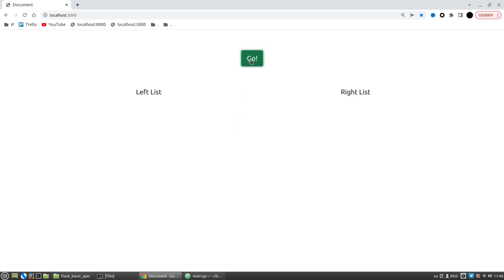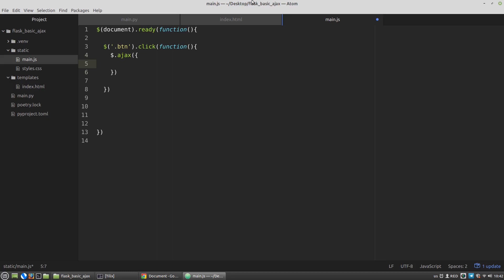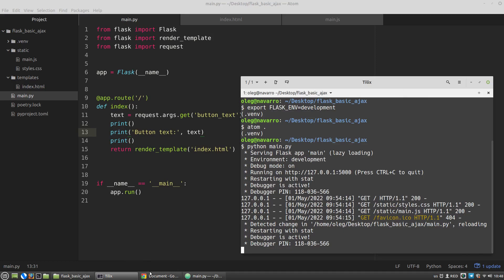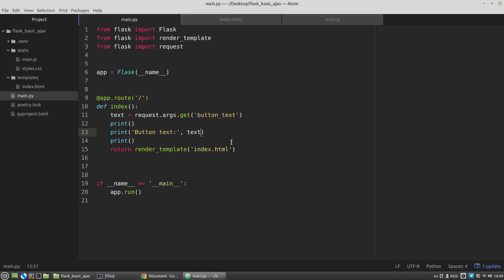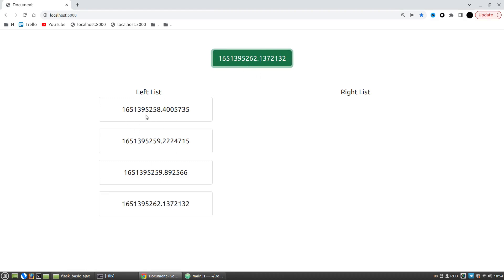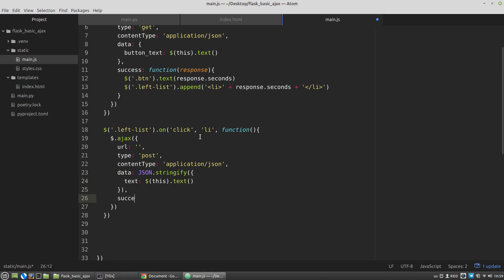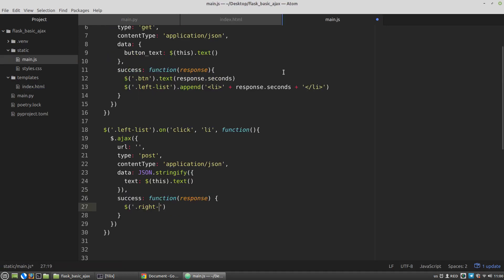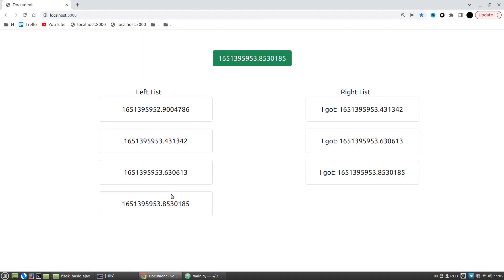Flask AJAX Tutorial: Basic AJAX in Flask app | Flask casts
This Flask AJAX Tutorial is about how to do basic AJAX in Flask framework. That is how to perform GET and POST requests (xhr requests) to Flask with JQuery library.
This Basic Flask AJAX Tutorial goes over some of the basics you need to do and know when doing AJAX in Flask.
I would say that this Flask Tutorial is also a JQuery AJAX Tutorial for Python developers.